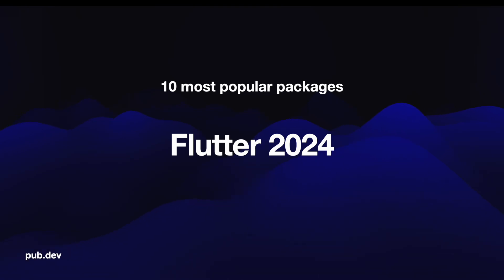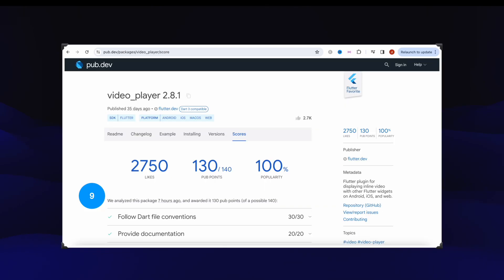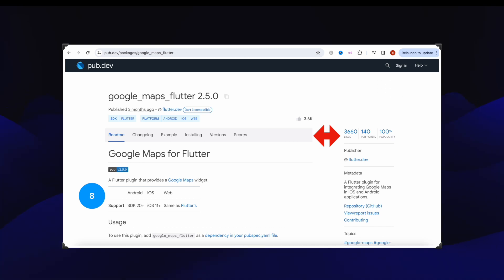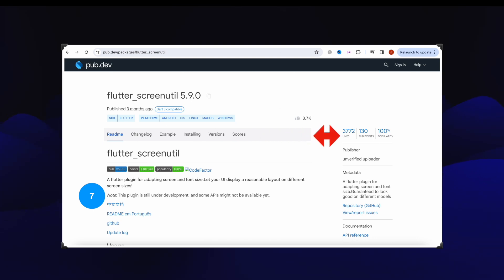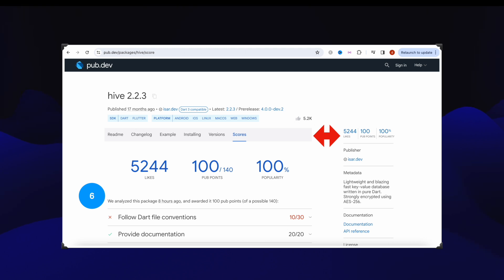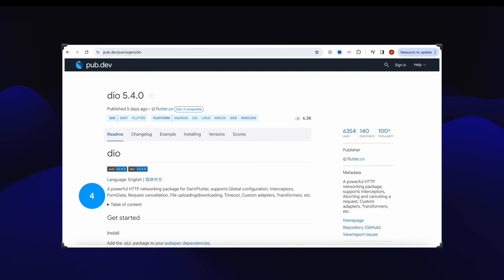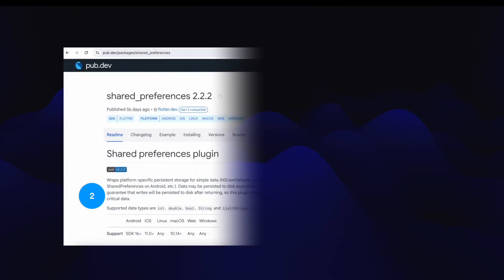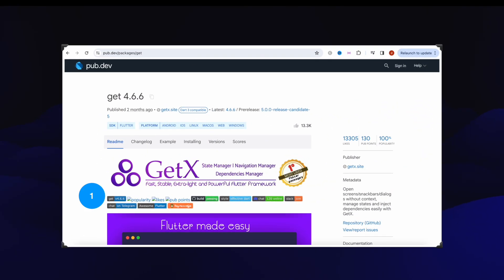Flutter 10 Most Popular Packages 2024 !!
Here's your Flutter 10 most popular packages for 2024.